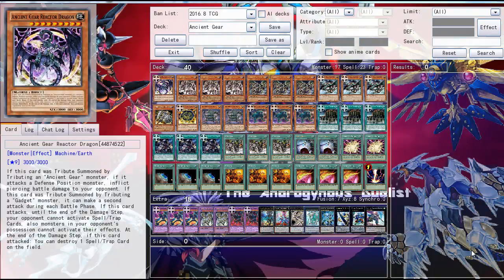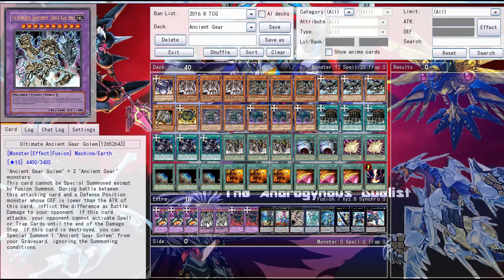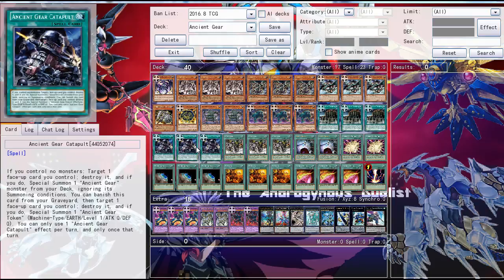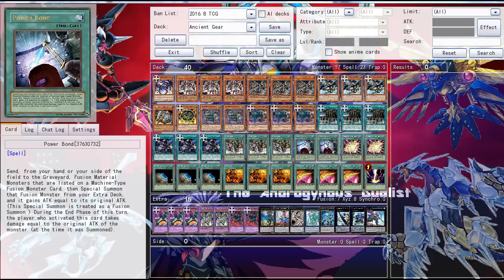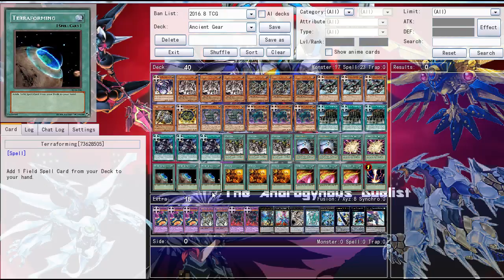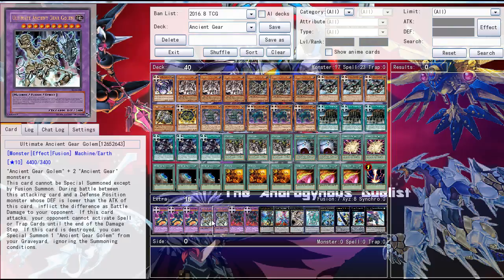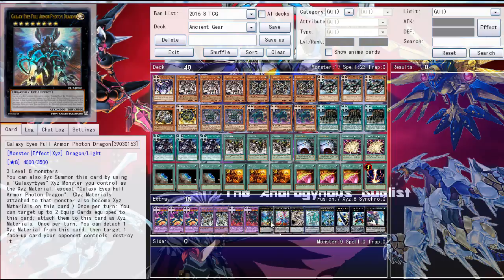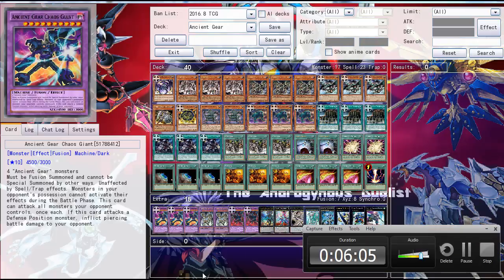Ancient Gear deck profile November 2016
This time Omega shows their Ancient Gear deck...